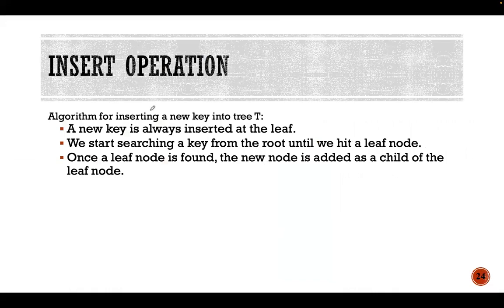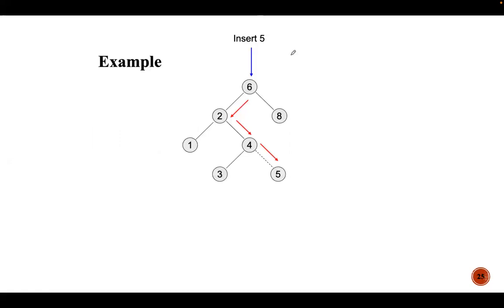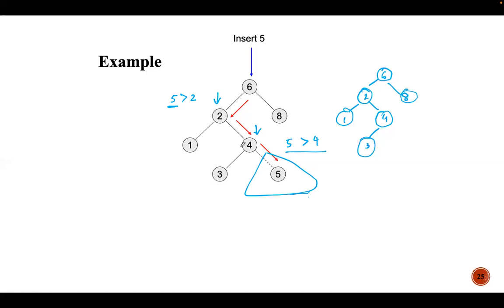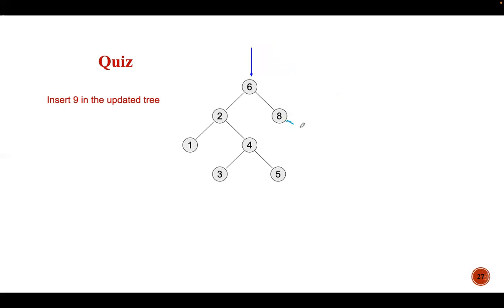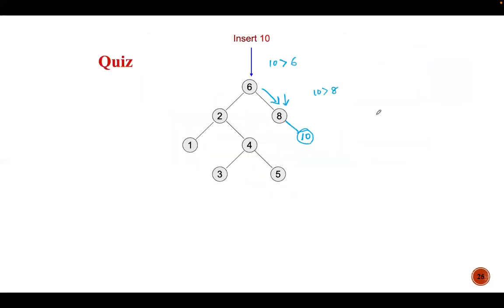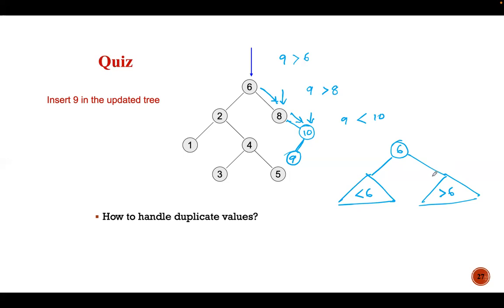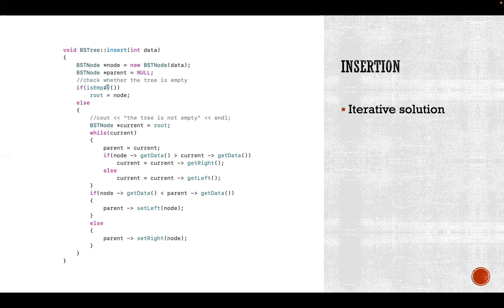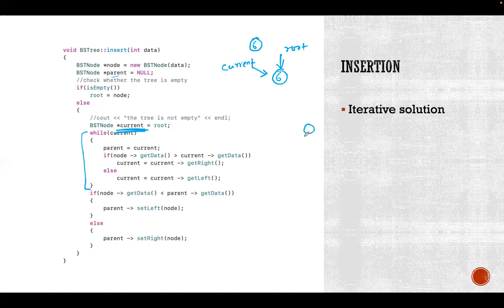Binary Search Tree - Insertion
Data structure and program design
Binary Search Tree
Insertion in BST